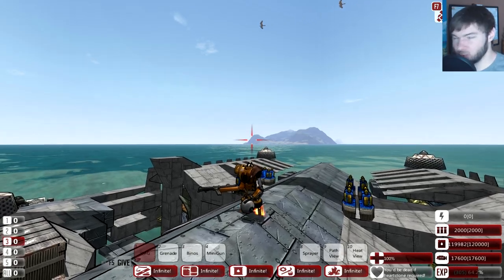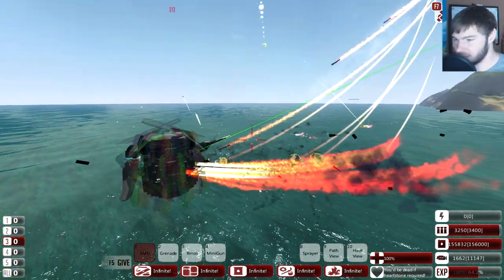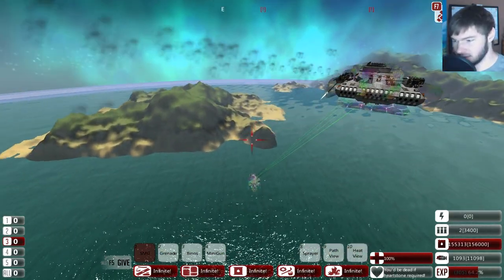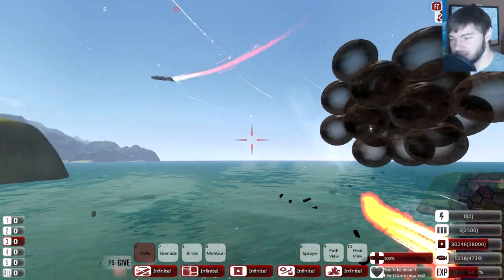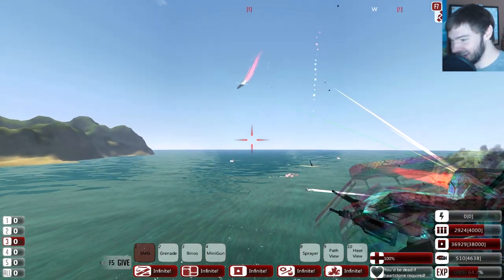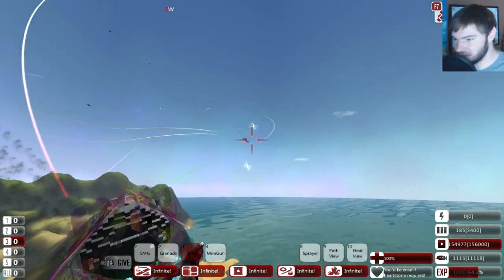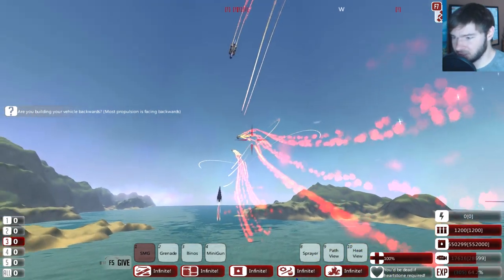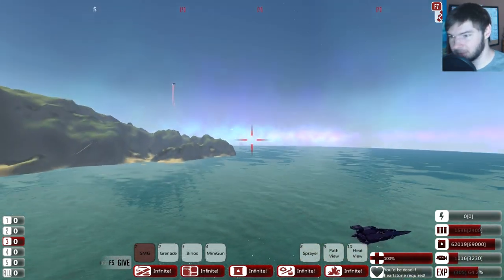From The Depths :: S4 Ep 42 :: Dread Squad Tournament Day 2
My Ship Files on Steam!